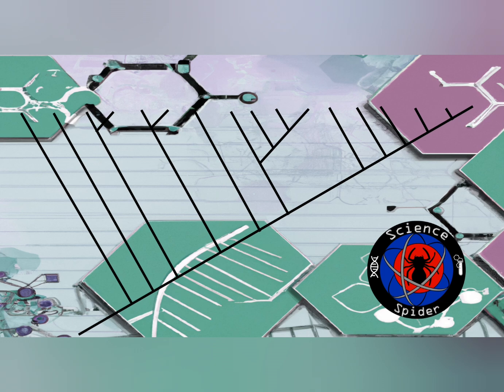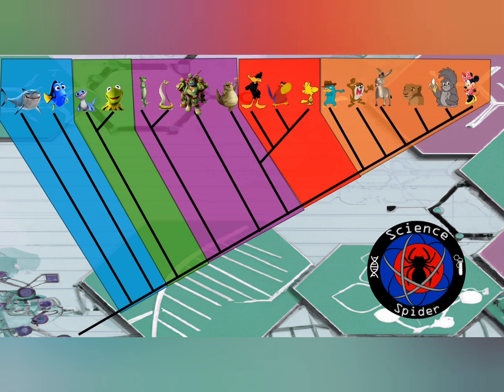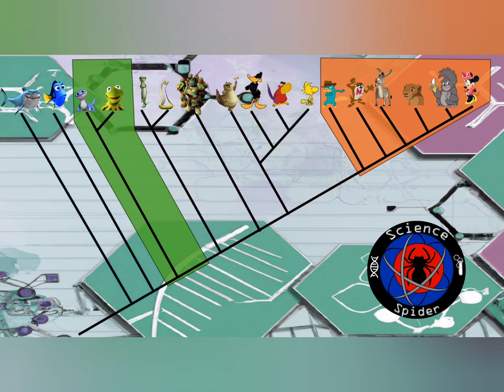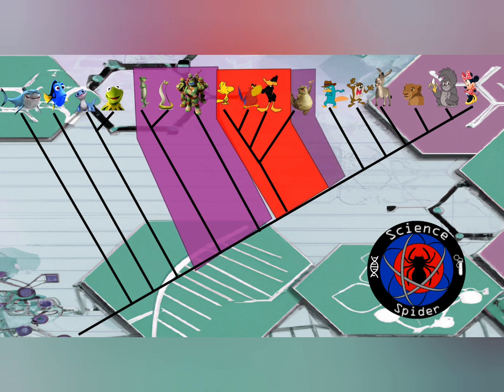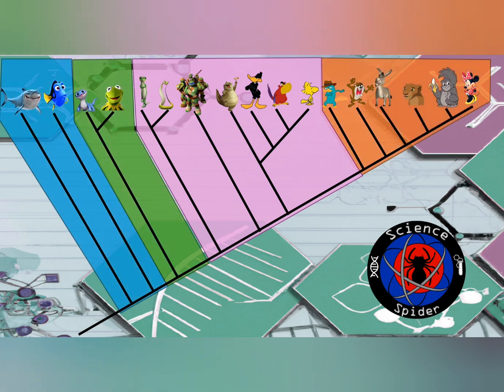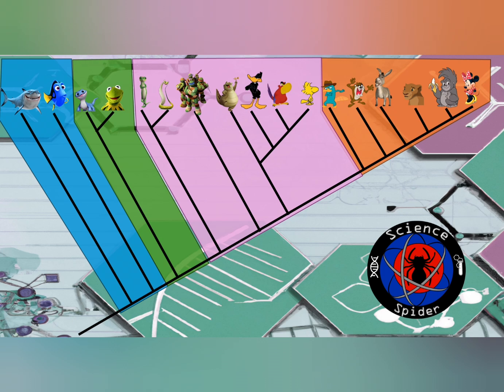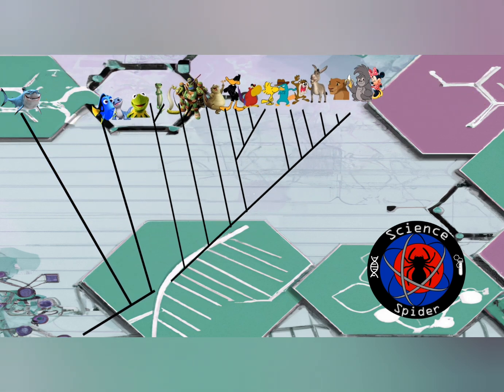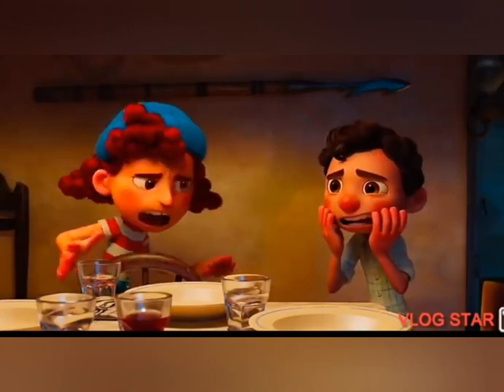Fish People?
Are people actually fish and are birds just feathery reptiles? In this episode we explore concepts of phylogeny.